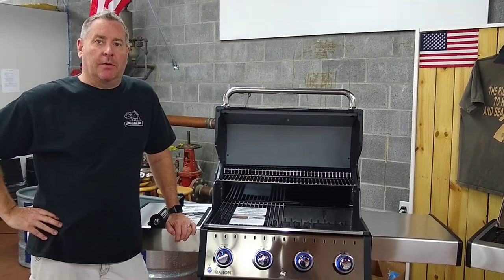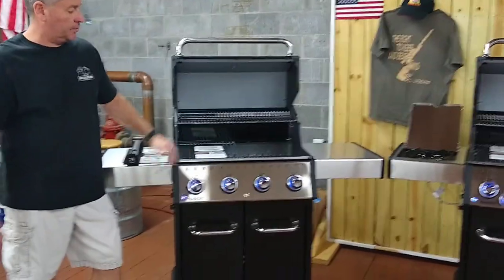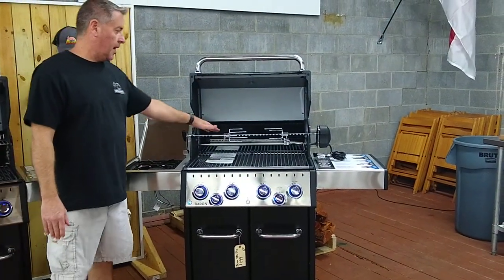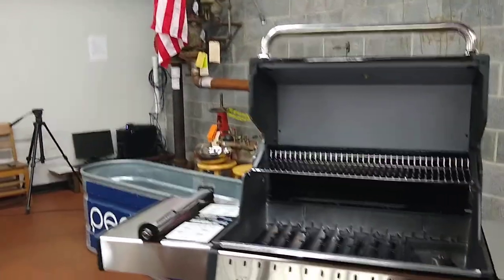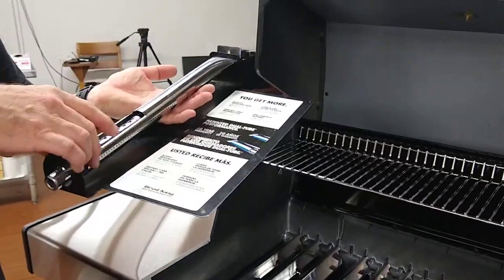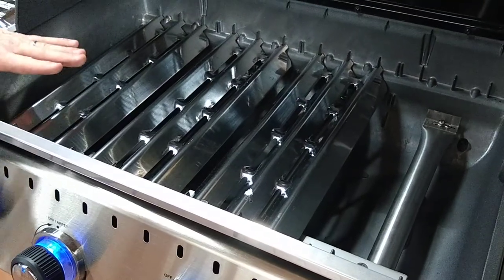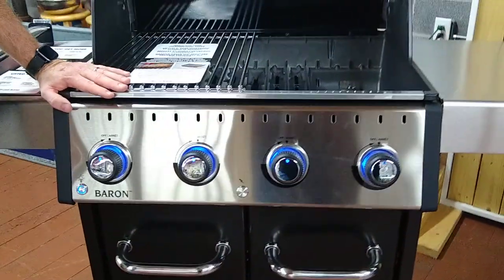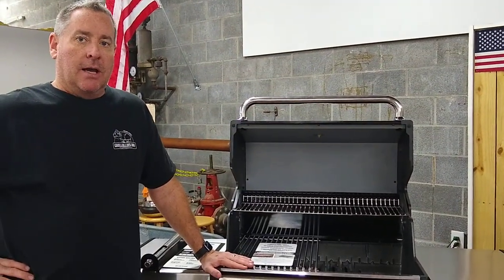A walk through of the Broil King Baron 400 Series gas grills by Lance at Grillbillies BBQ Supply.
A walk through of the Broil King Baron 400 Series gas grills by Lance at Grillbillies BBQ Supply. Lance discusses the burners, flavorwaves, warranty and the differences in the Baron 420, 440 and 490 gas grills.  Correction, the burners have a 15 year warranty, not lifetime. Lance misspoke.